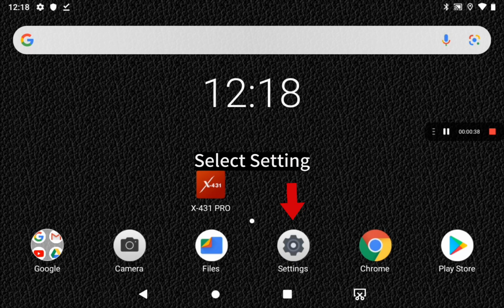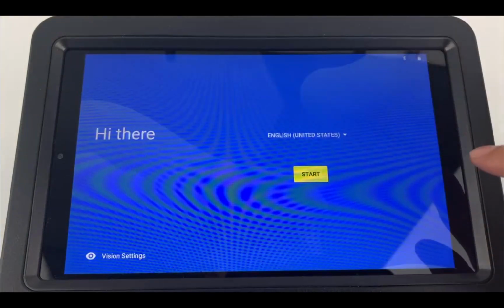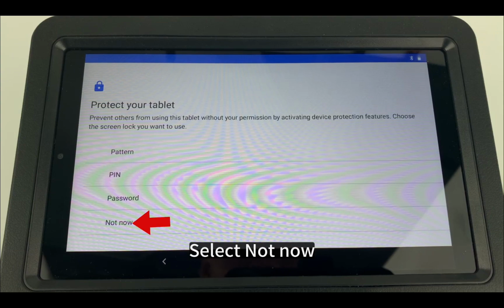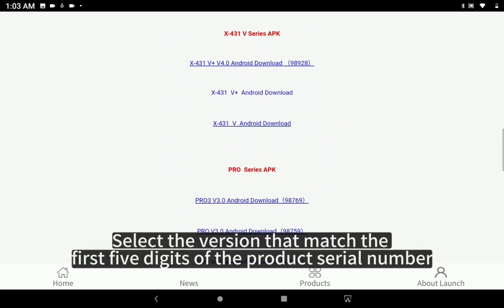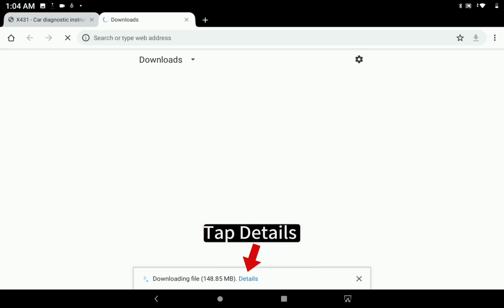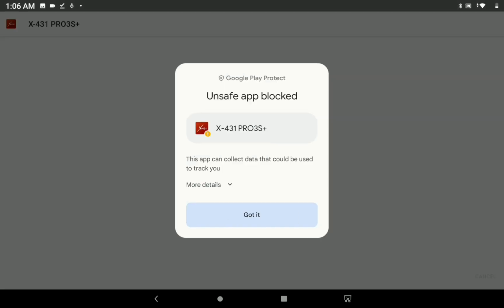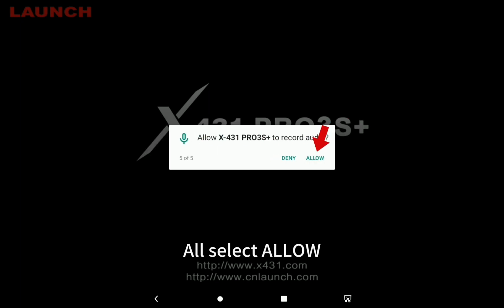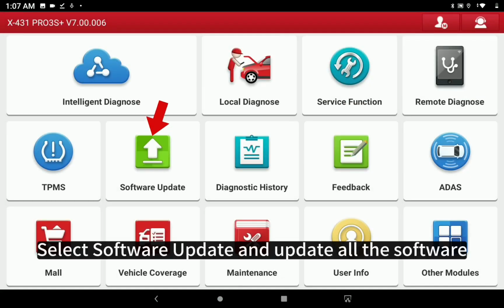LAUNCH X-431 Series Reset Tablet And Download Diagnostic Software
LAUNCH X-431 Series have many advantages, such as wide coverage of car models, powerful diagnostic functions, and accurate test data. Support the diagnostic functions including Read DTCs, Clear DTCs, Read Data Streams, Actuation Test, Special Functions, Coding, and Matching, realizing full car model and system fault diagnosis.